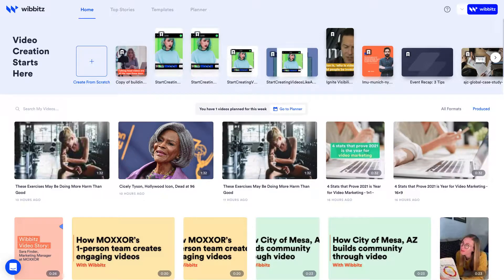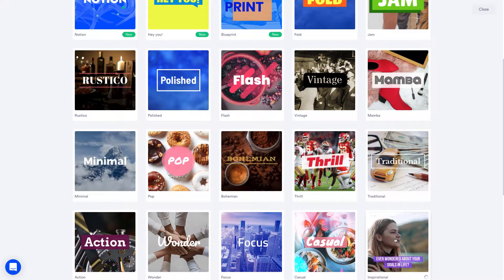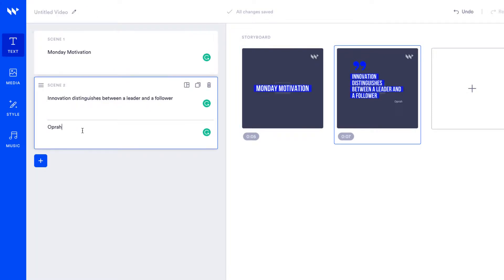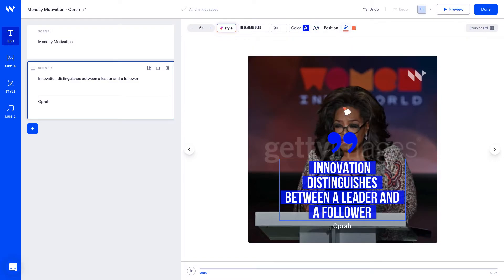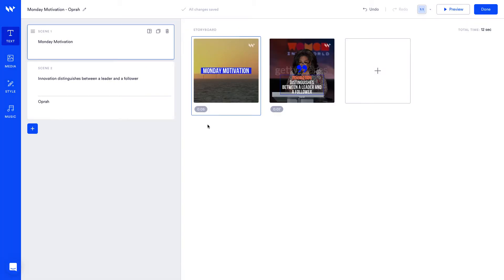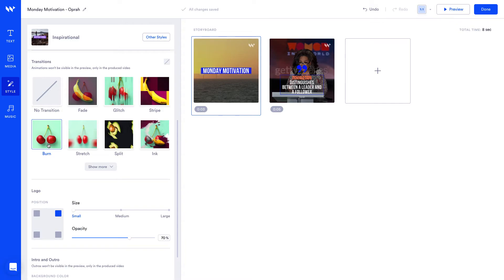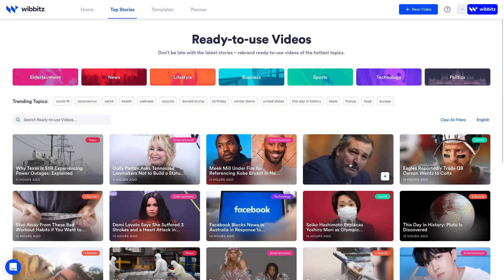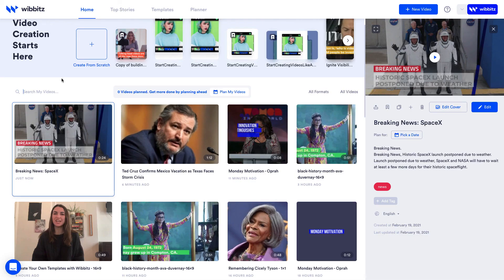Meet Wibbitz in under 5 minutes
Welcome to Wibbitz Studio, the online video editor that makes you feel like a video pro. Learn 3 different ways you can create amazing videos in under 5 minutes.